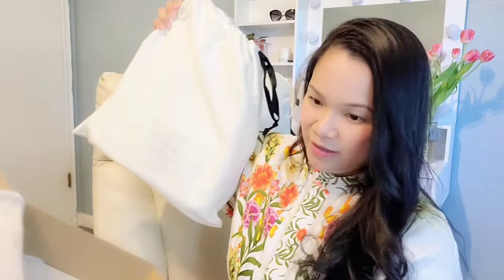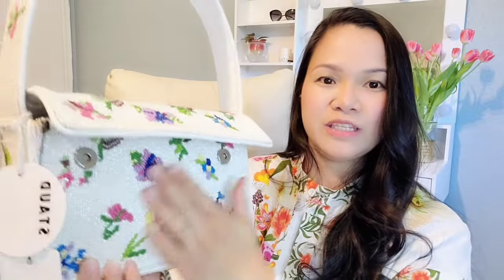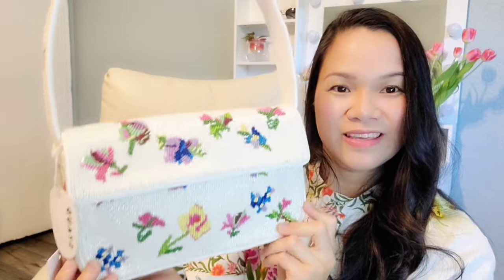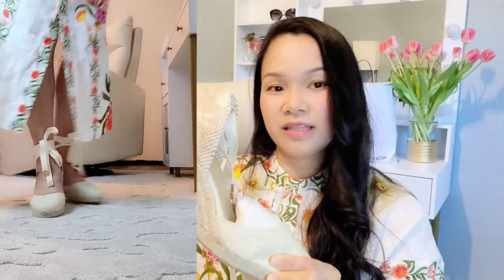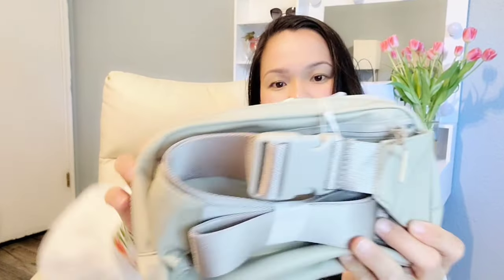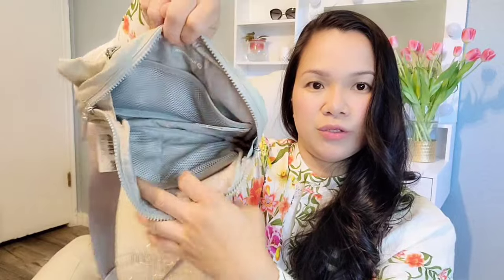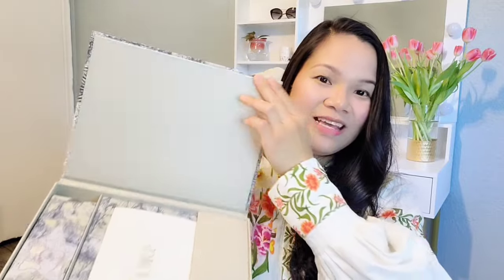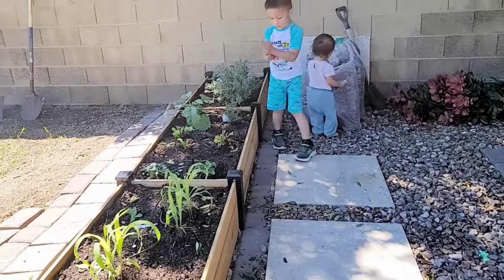Collective Haul| Farfetch| Lululemon city adventurer bag| Dior| Nordstrom| Birthday treat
For Size reference I am 5 ft tall and I fit Small to Medium petite size dresses. My shoe size is 6.5 US and 36.5 UK size.